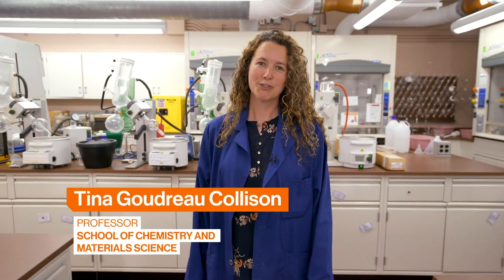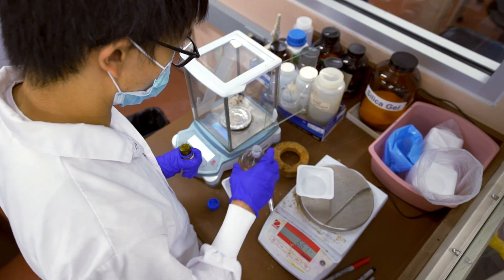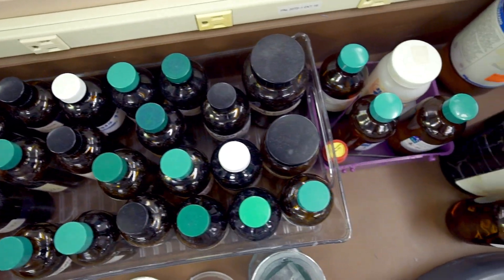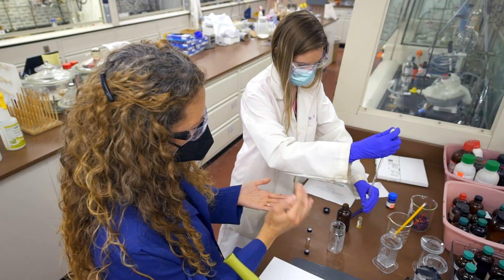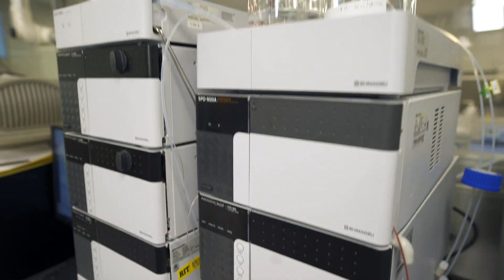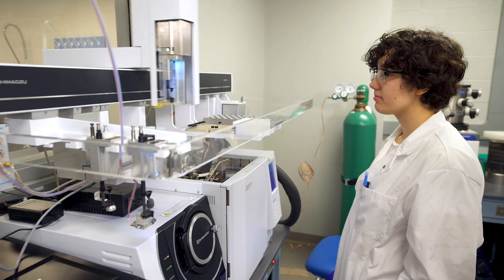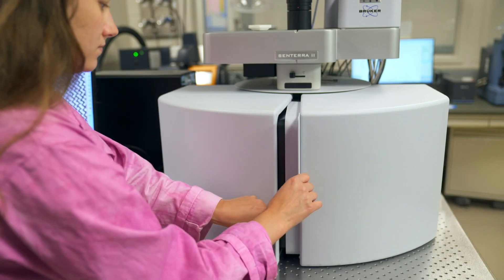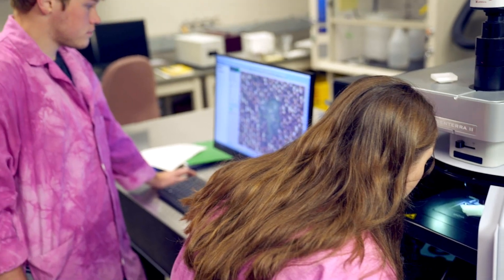RIT Lab Tours - School of Chemistry and Materials Science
Check out the teaching, research, and instrumentation labs with RIT’s School of Chemistry and Materials Science. Undergraduate chemistry and biochemistry students get hands-on experience with research equipment like the rotary evaporators, gas line manifolds, and glove box in RIT’s Advanced Synthesis Lab. Students also get trained on advanced instruments including the gas chromatography mass spectrometry, liquid chromatography mass spectrometry, and nuclear magnetic resonance spectroscopy. Learn about what you can do in these and the nearly 20 other labs for students conducting research in chemistry and biochemistry at RIT.